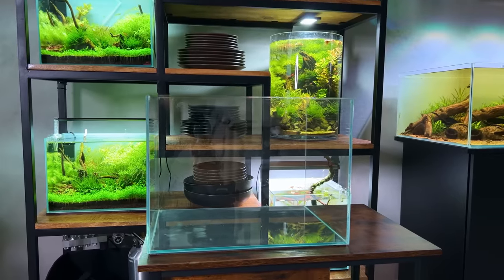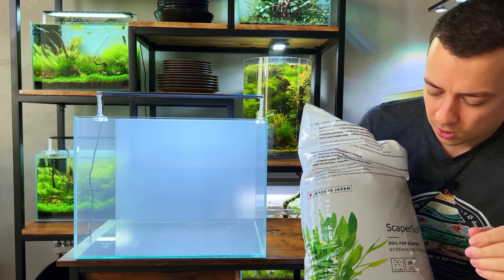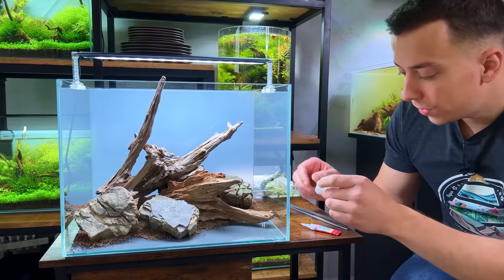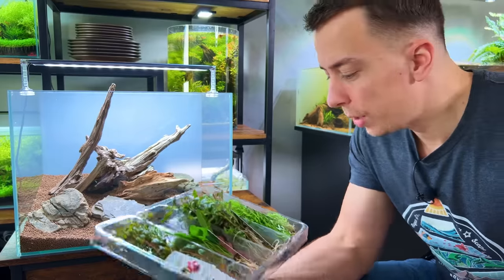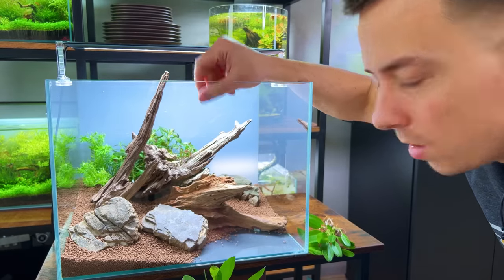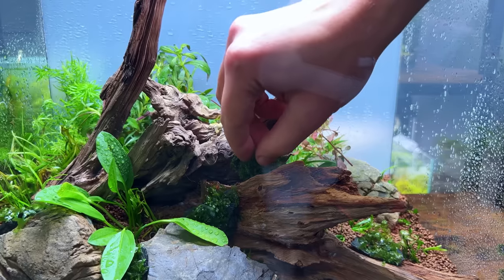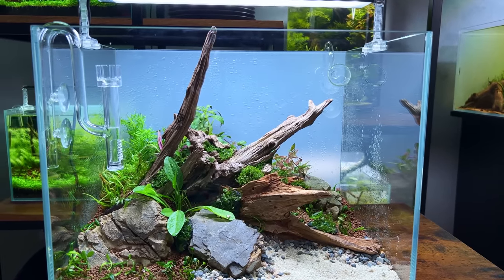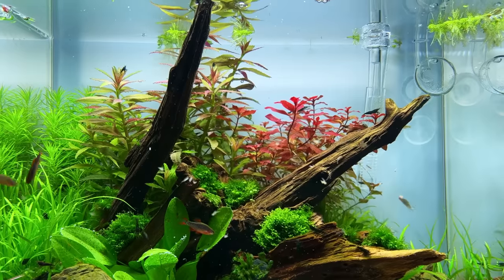THE MYANMAR JUNGLE! New Setup For My Favorite Nano Fish! (Aquascape Tutorial)